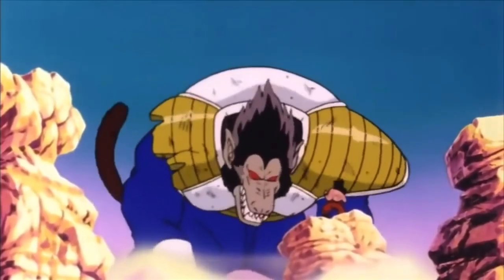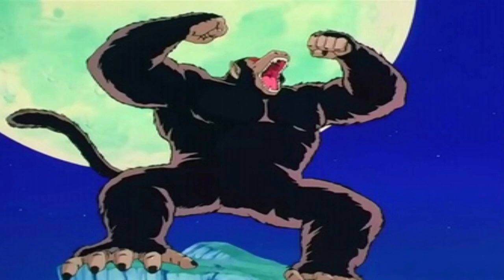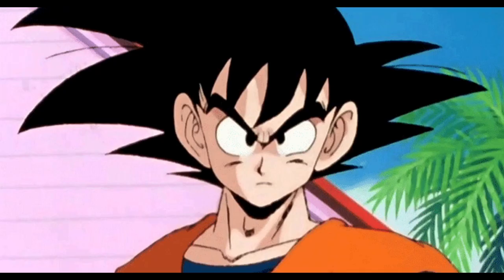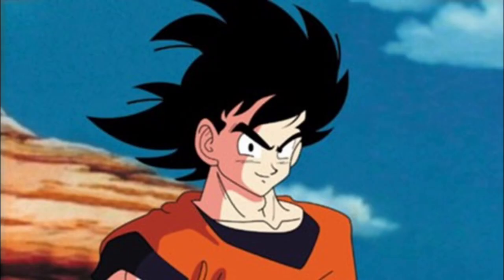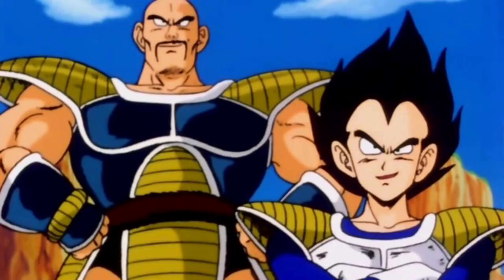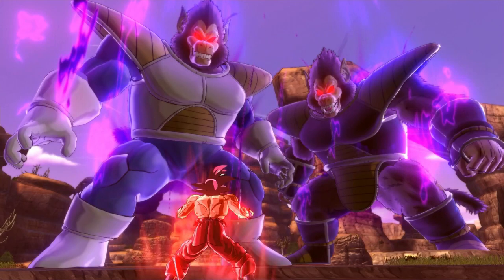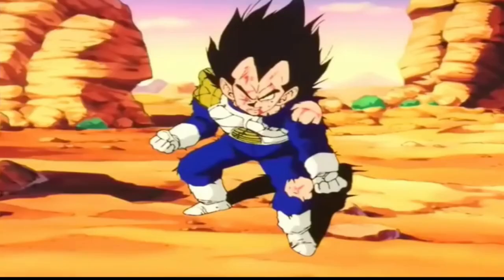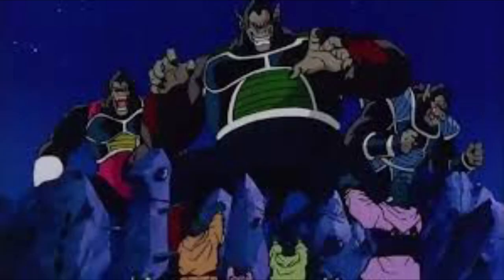Great Ape Transformation Explained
In this video I will go into depth of the Dragonball Z Great ape transformation or Ozaru which ever way you prefer to call it and explaining what it is, the power ball, Blutz waves and much more leave a like and enjoy.

-Dragonball Z-Theme of Tapion(HQ Epic Cover)